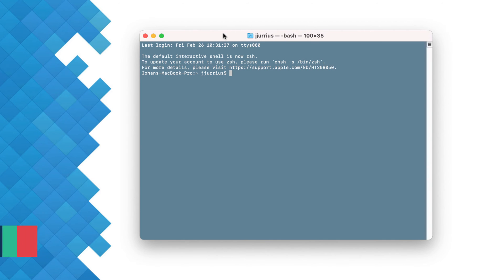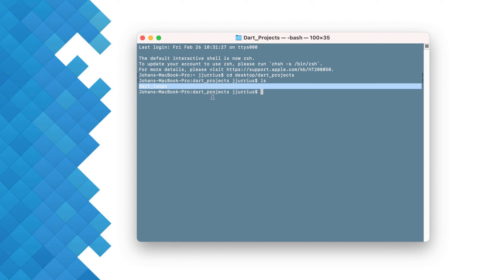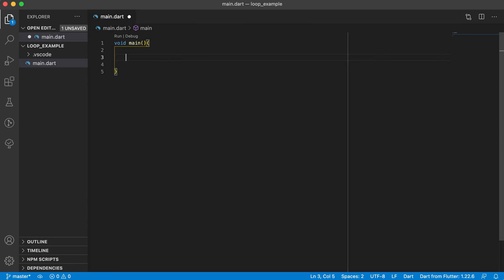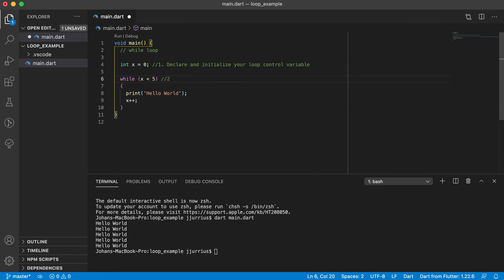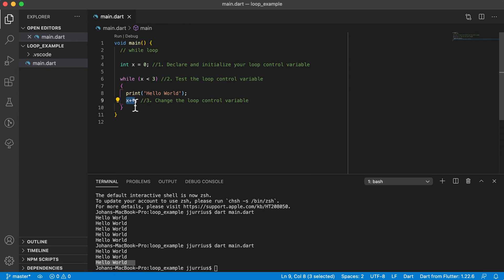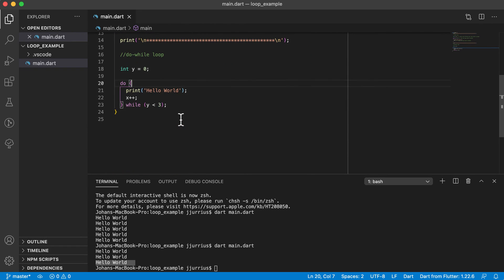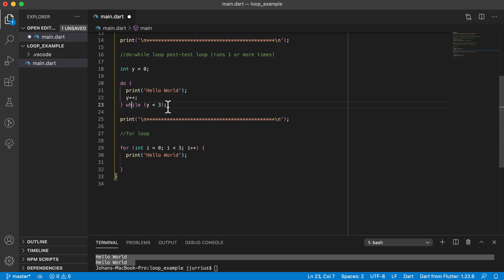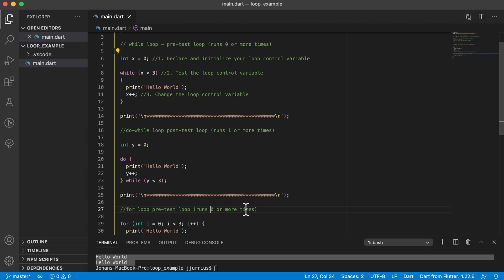Dart Flow Control - Loops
In this video we look at the while, do while and for loops in Dart. If you run into errors with stdin.readLineSync, please check this video